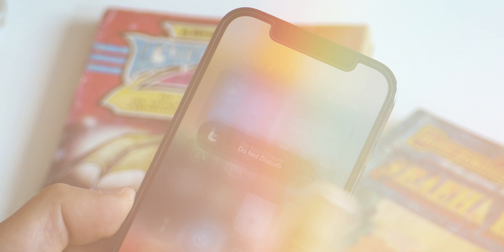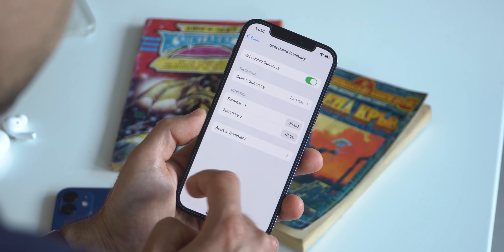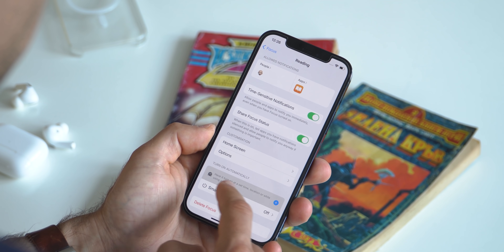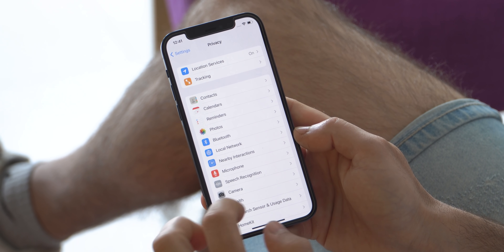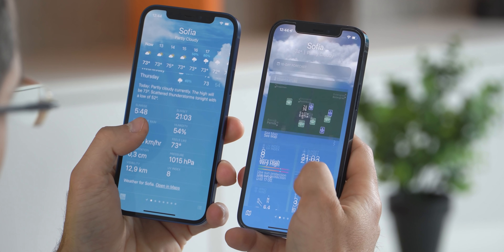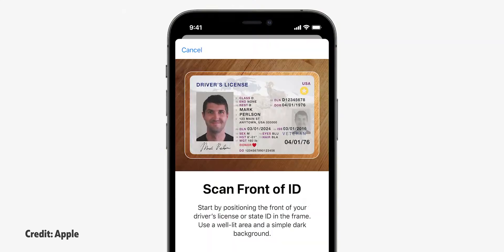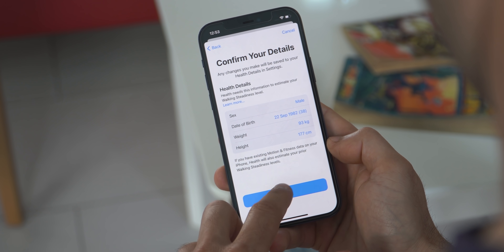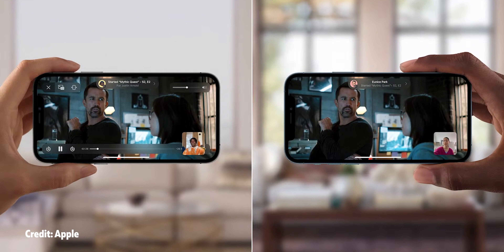iOS 15 new features: Notifications and Focus mode explained!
After last year’s paradigm-shifting iOS 14, iOS 15 is yet another quality-of-life update that aims to improve the basics of iOS and enhance the core app functionalities.

Credit:
Song: Helucze -  Weeping Willow (Instrumental Mix) [Concordia Recordings]